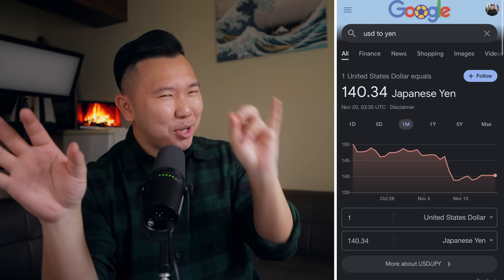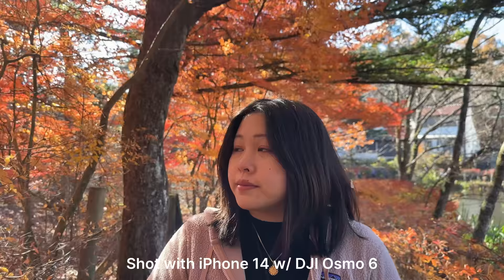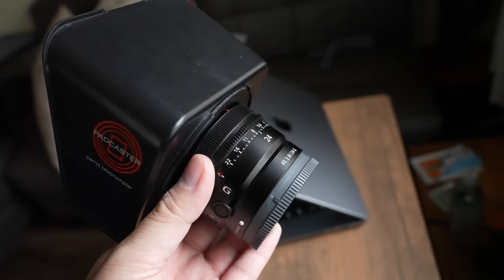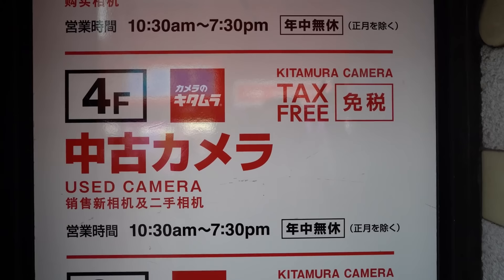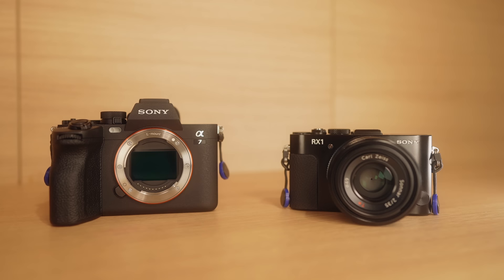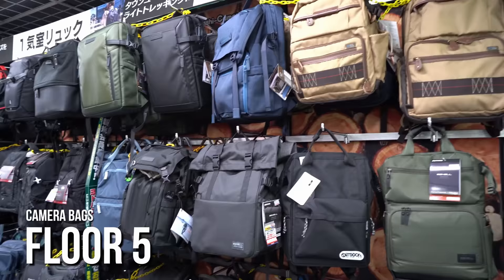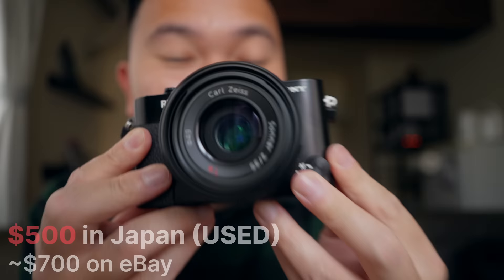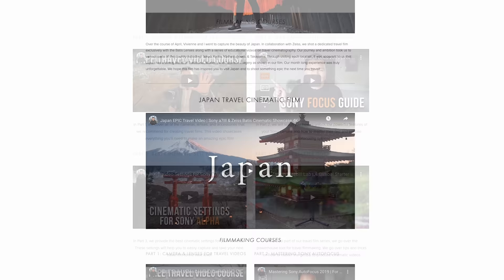Camera Gear Shopping in Japan is INSANE Right Now! Where & How To Save $$$!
BH | Amazon

BH | Amazon

Sony G1 Mic
BH | Amazon

Insta360 X3
BH | Amazon

Edited by @dyl.batista & @jasonvmedia

Chapters
00:00 Intro
00:57 DJI Osmo 6
01:41 ANOTHER 24mm Lens!
03:15 Sony G1 Mic
04:05 Why Do I Buy USED Gear?
04:47 Insta360 X3
05:30 I want this camera...
06:10 Why You Wouldn't Want to Buy a Sony Camera in Japan!
06:35 Where in Japan should you go to buy Camera Gear?
08:03 Price Conversion YEN to USD + How to Save on Tax as a Tourist!
08:15 I GOT MY DREAM CAMERA!
09:18 SquareSpace! Support the channel and listen!